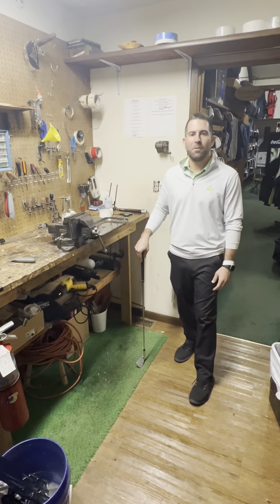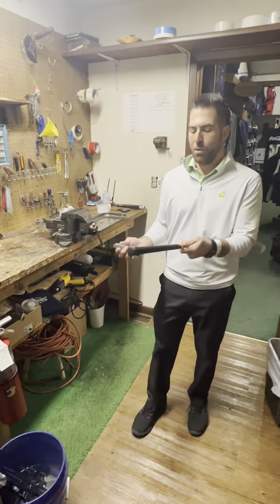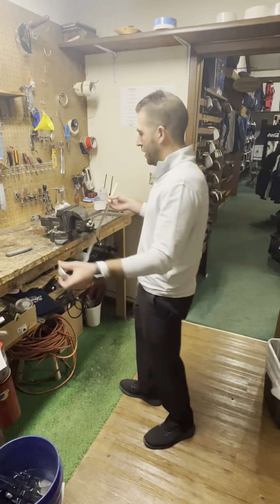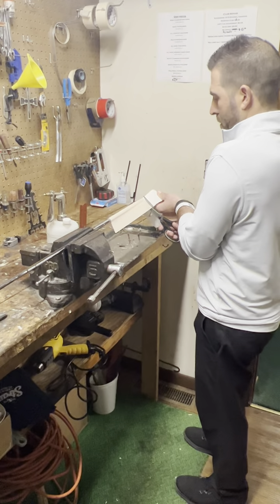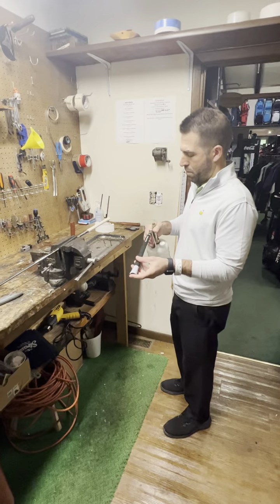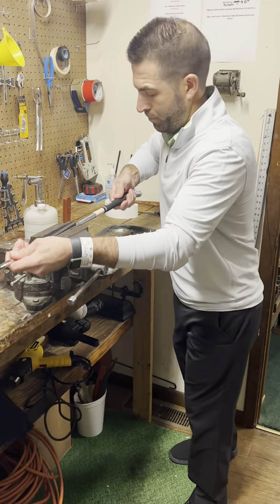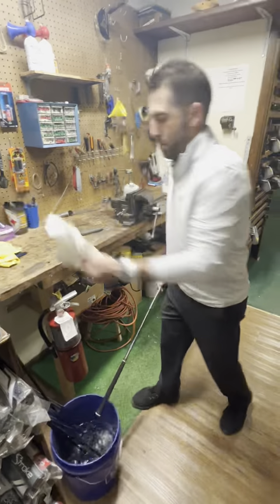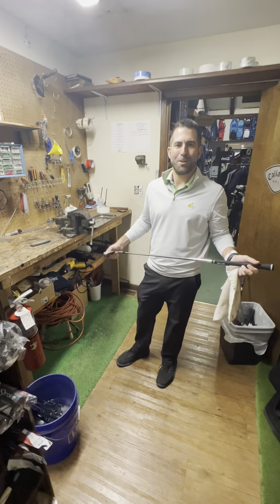Now is the perfect time to get your clubs regripped